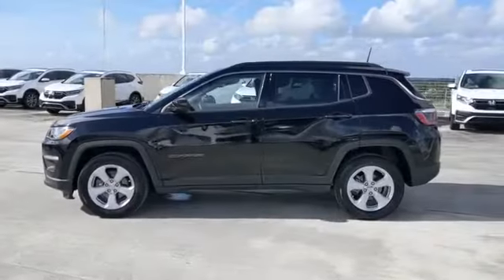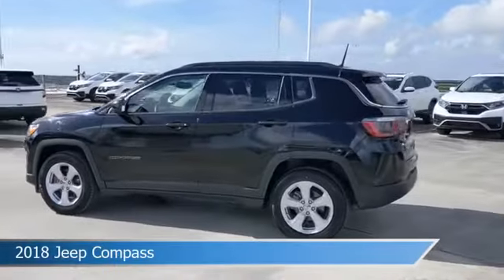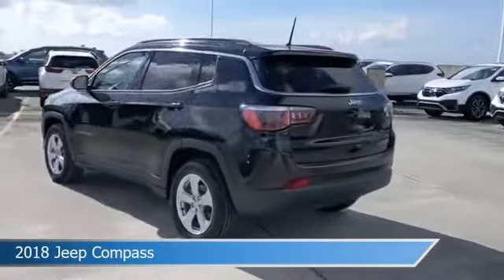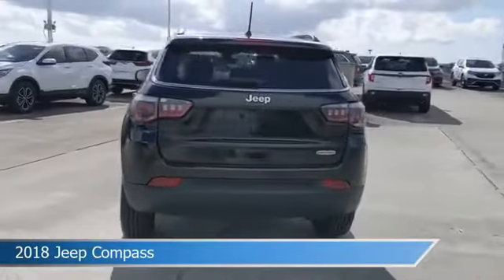2018 Jeep Compass 5849P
2018 Jeep Compass 5849P